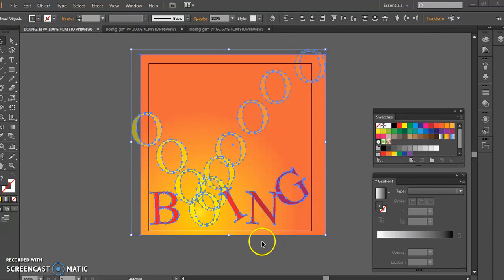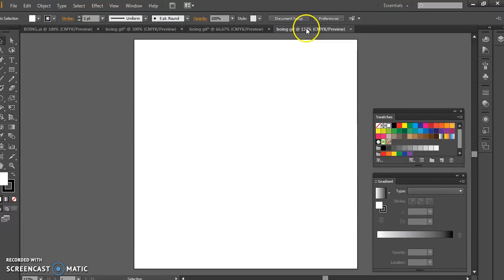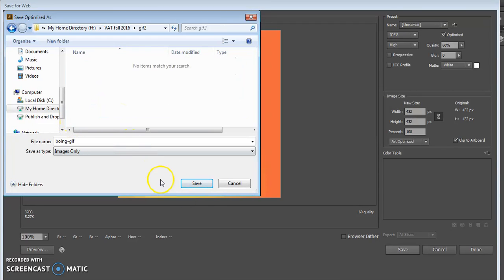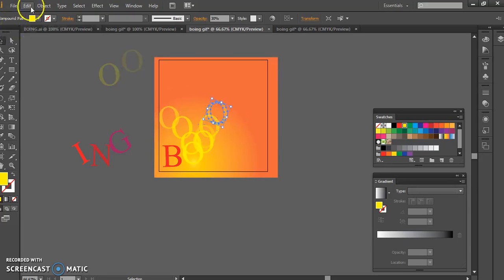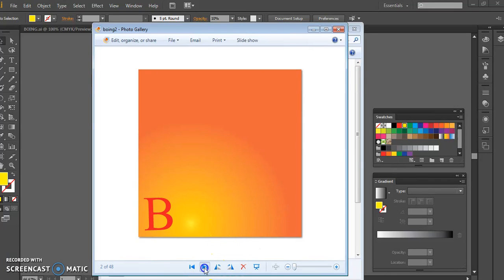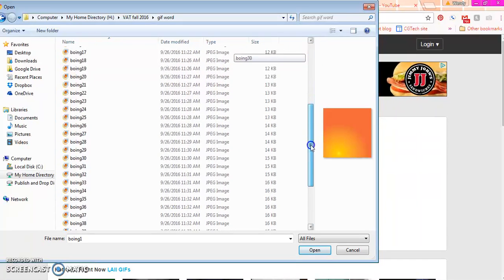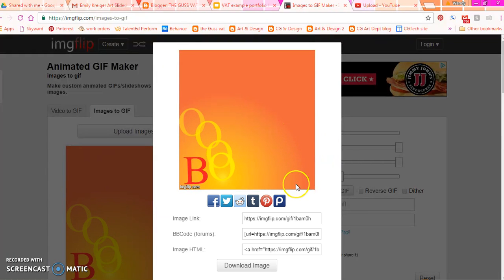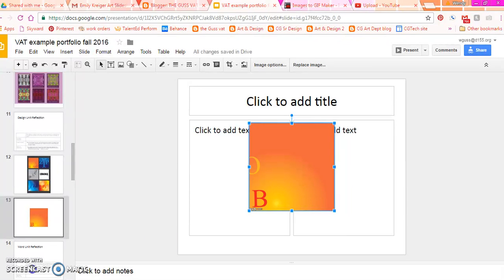Illustrator/ VAT : Create a GIF for Word project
Tutorial for VAT students explaining how to create an animated GIF from a Word file. Working in Illustrator to create slides that will be combined in imgflip.com and saved as a GIF for portfolio